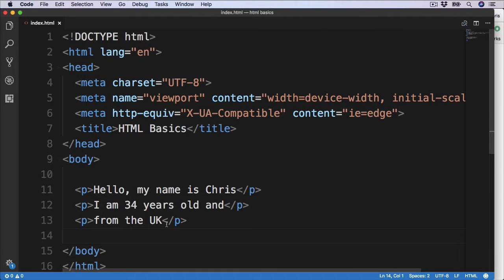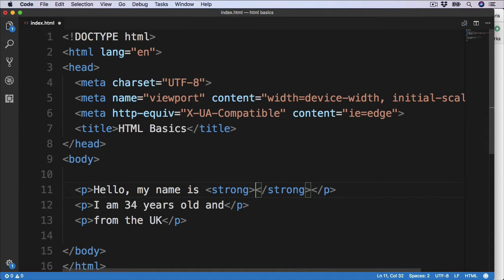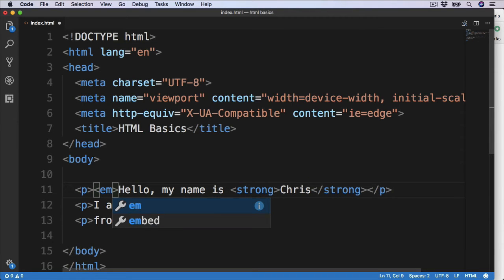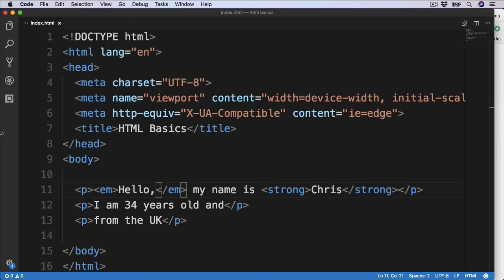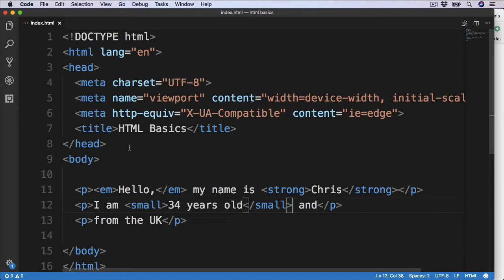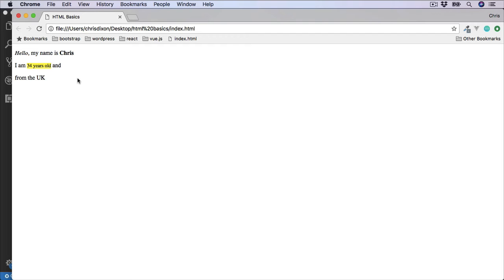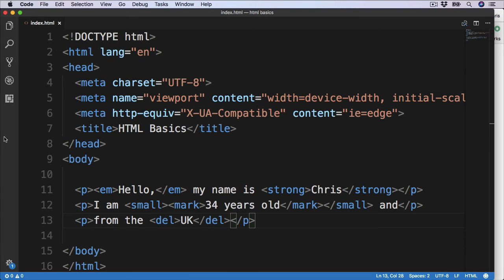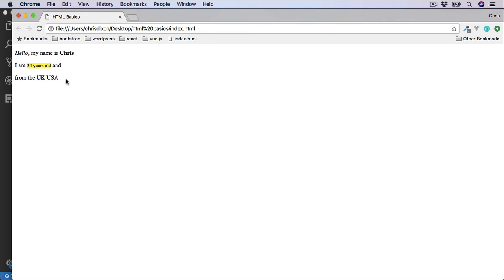#2 - HTML Basics: Text Formatting